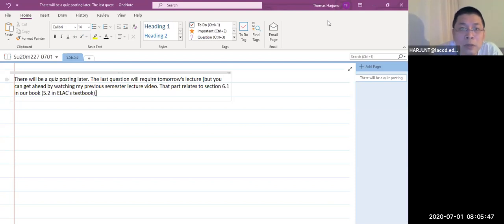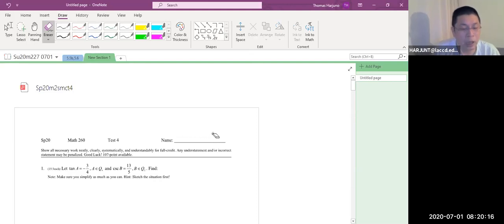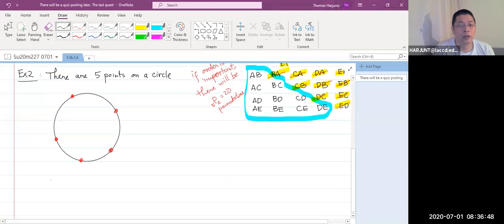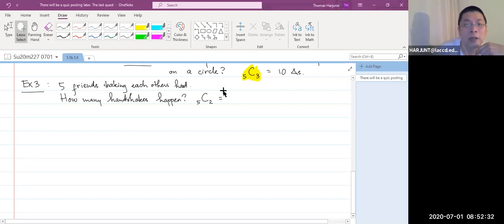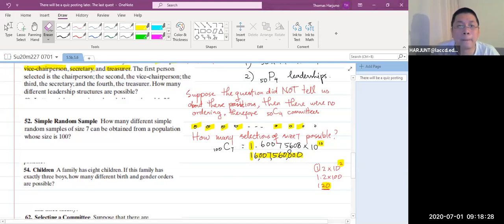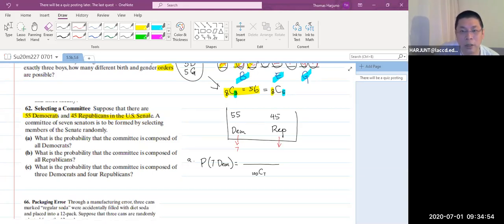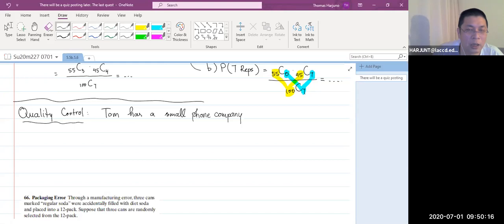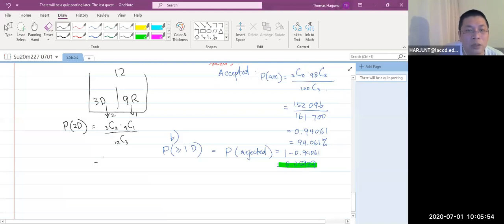WLAC Su20m227 0701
Math 227 Elementary Statistics 070120
5.5b Counting Techniques and Probability